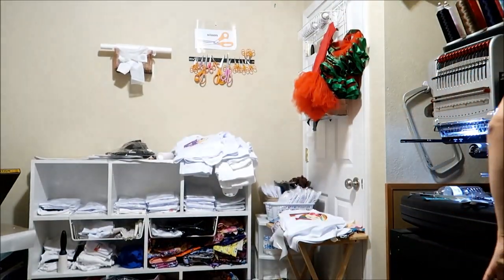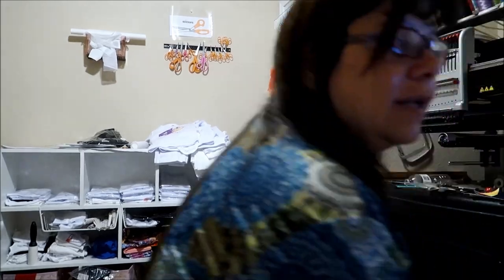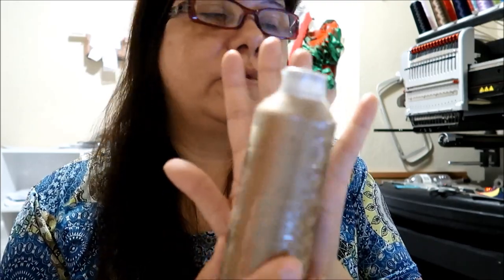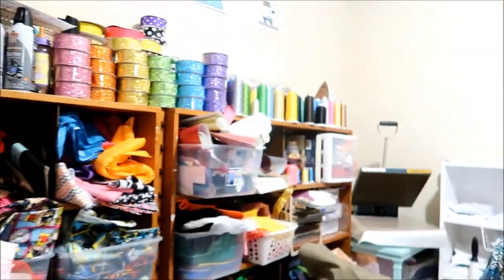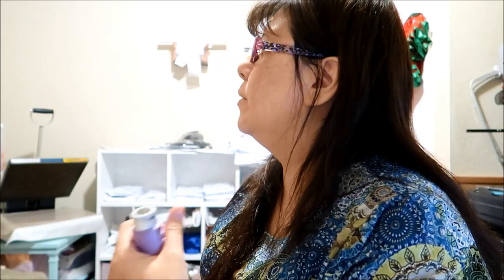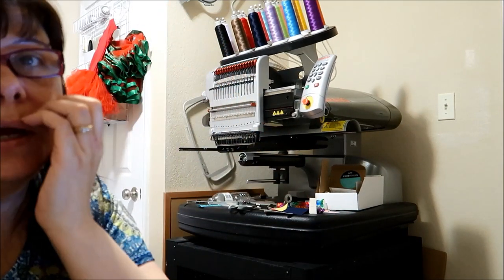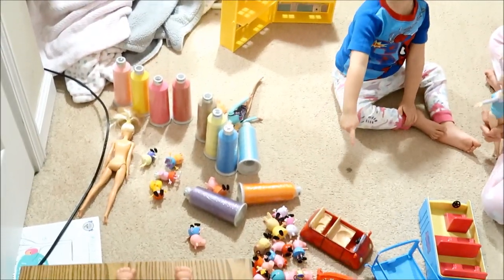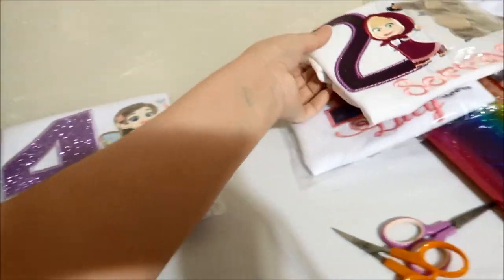MAKING RIBBON TRIMS FOR MY ONLINE ETSY BUSINESS- EMBROIDERY BUSINESS- MELCO BRAVO EMBROIDERY MACHINE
vlog ~ Jan 23, 2020
Girls wish list ~
Amazon links-
MY embroidery machine
oiler pen
Brother pe-800
Bobbins for the brother
Wooden Thread Rack
Heat press
Teflon sheets
Fiskar curved scissors
Medium cut away stabilizer
Tender touch
Heat n' bond bolts
Sewing machine
Magna glide bobbins
Organ needles
tulle bolts
Tulle spools
Gold ribbon
red white striped ribbon
Shipping labels
Shipping bags
Shipping cardboard pieces
Ribbon trim tutu bags
Camera I use to vlog
Journey's piggy bank toy

FAQ-
My heat press
Where do I buy tulle and ribbon? BBcraft.com, papercraft.com or hobby lobby
What embroidery machine do I have? 2 - Brother PE-770 1 Melco Bravo 16 needle
What sewing machine do I have? Brother SQ-9000 & Singer 4411 heavy duty machine
What needles do I use? Singer 90/14 universal (From Walmart $1.98) & Organ needles purchased off Amazon
What brand of thread do I use? Madeira & thread art thread
What software do I use?